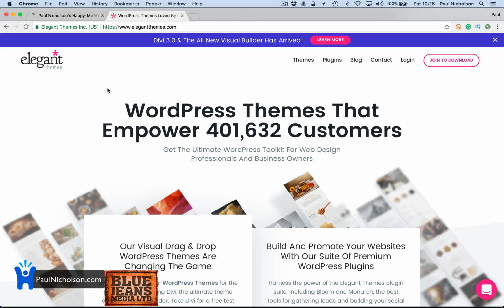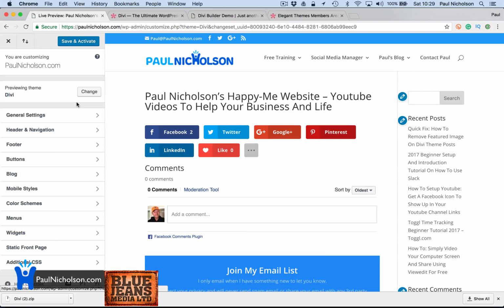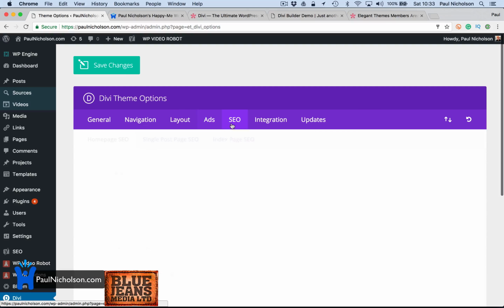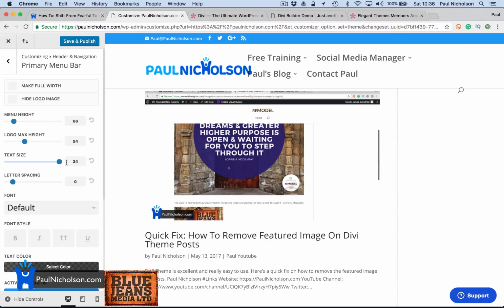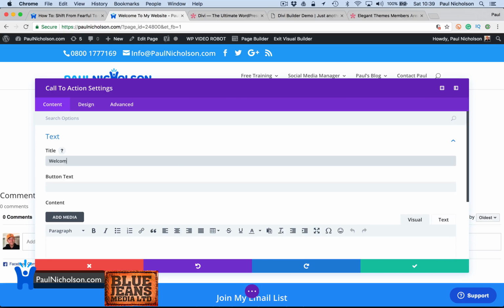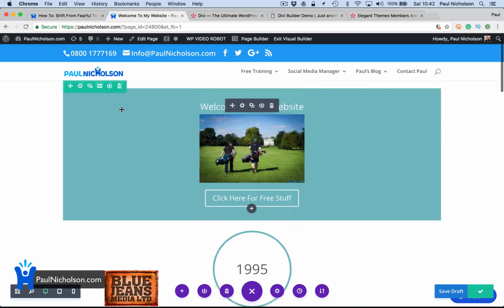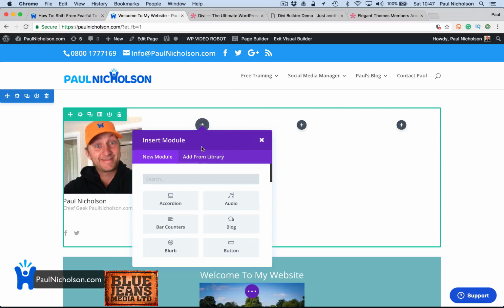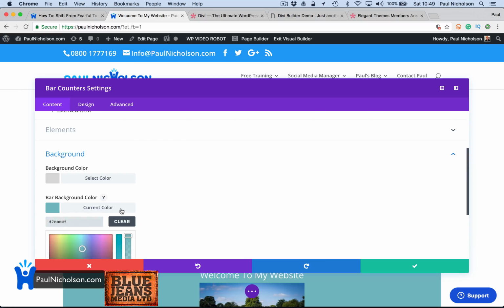Divi Wordpress Theme 2017 Beginner Introduction Tutorial - Elegant Theme's -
A beginners introduction guide to start using Divi theme in 2017. Divi is a great theme for all levels of website design. If you are a beginner or an expert you'll be able to create something to be proud of.

 wordpress themes -  divi theme tutorial